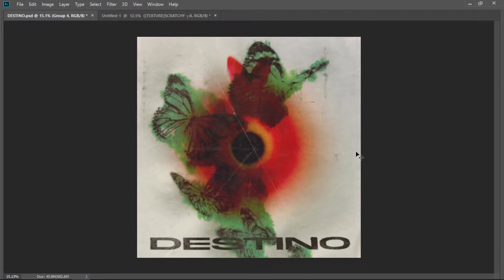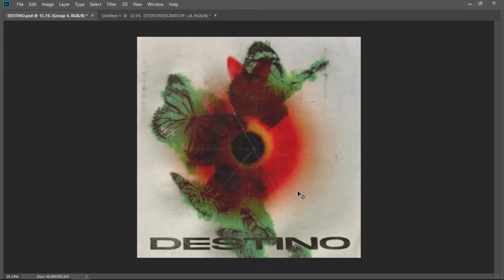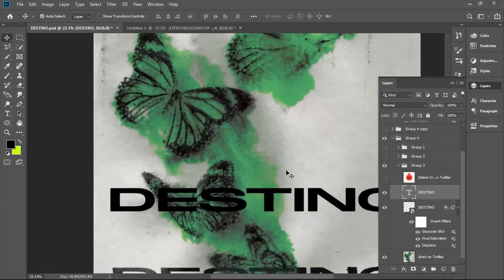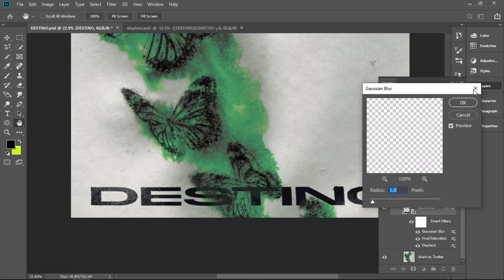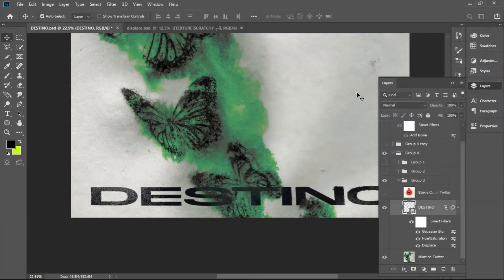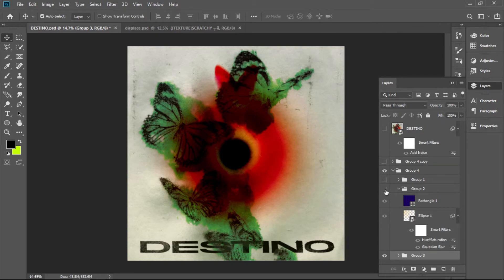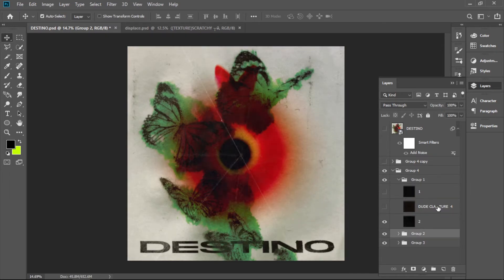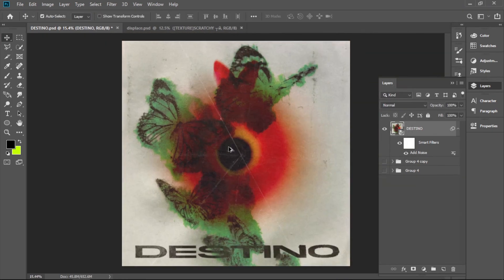HOW TO MAKE COVER ART | SAMPLE PACK COVER ART | PHOTOSHOP GFX TUTORIAL